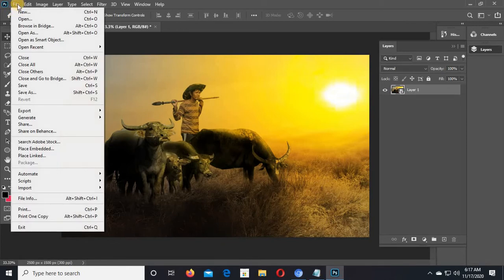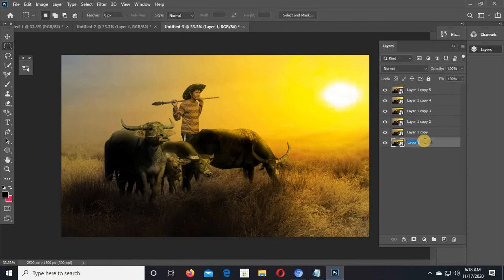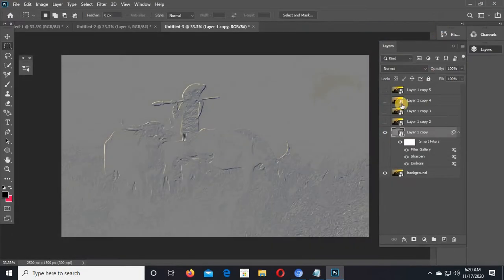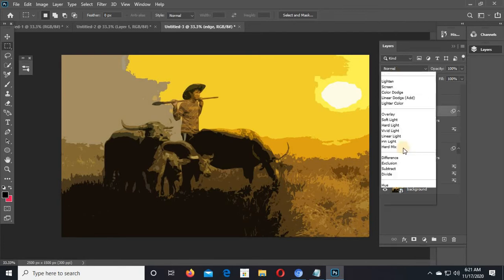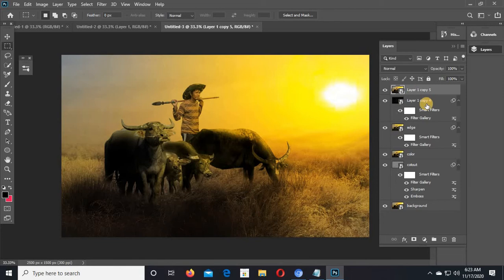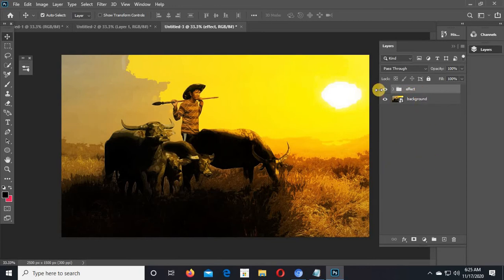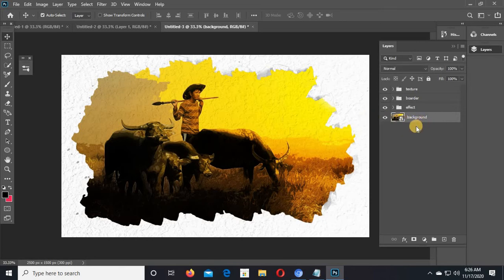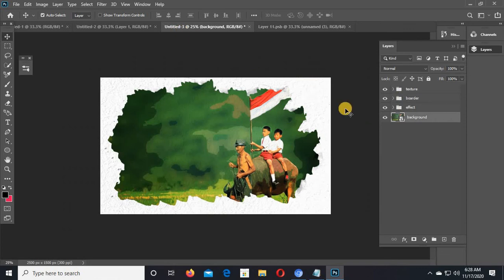Photo to Watercolor Painting Effect । Photoshop Tutorial । Painting Effect in Photoshop Tutorial ।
In this video I want To show Photo to Watercolor Painting Effect । Photoshop Tutorial । Painting Effect in Photoshop Tutorial ।

In this easy watercolor painting effect Photoshop tutorial, you'll learn how to convert any photo to watercolor painting effect in Photoshop within a few seconds with watercolor effect mockup.
 you just need to add your image inside a smart object, then save it with CTRL+S, after that, all the watercolor effect will be applied again automatically.

pixivu,watercolor photoshop,photoshop watercolor effect,watercolor effect in photoshop,watercolor painting effect,photo painting photoshop tutorial,
watercolor photoshop action,watercolor photoshop cc,watercolor photoshop tutorial,colin smith tutorial,photoshopcafe tutorial,photo to painting,oil effect in photoshop,photo to painting in photoshop